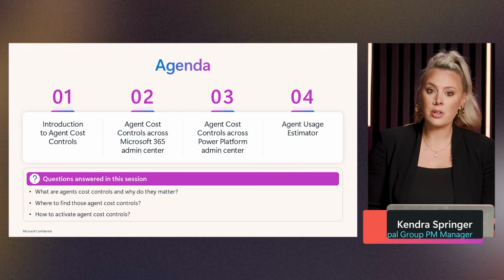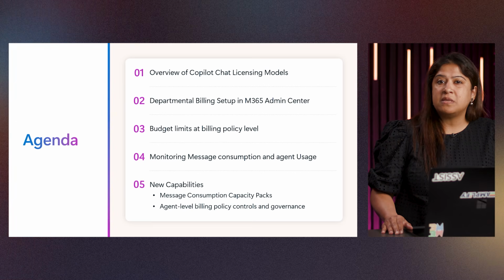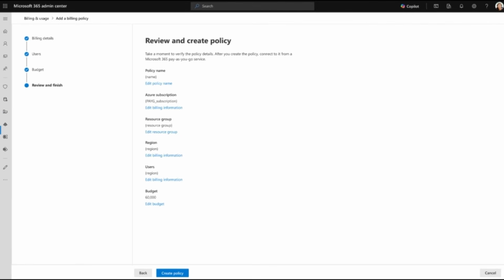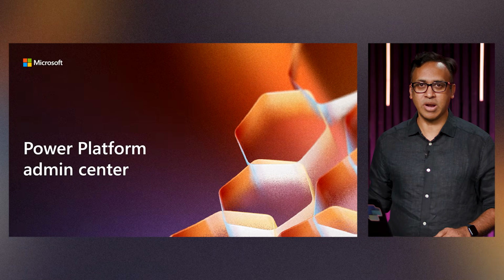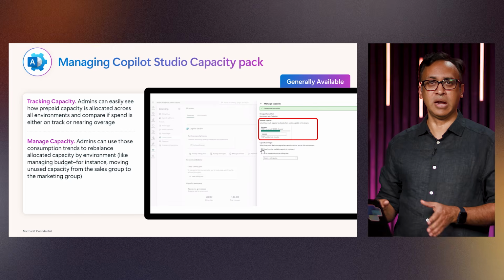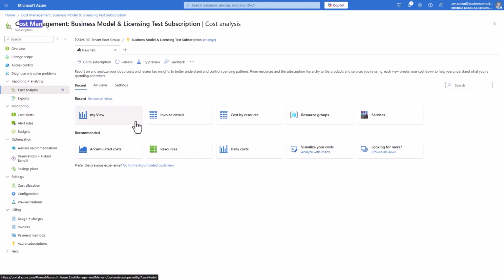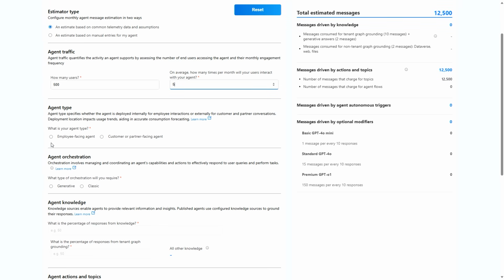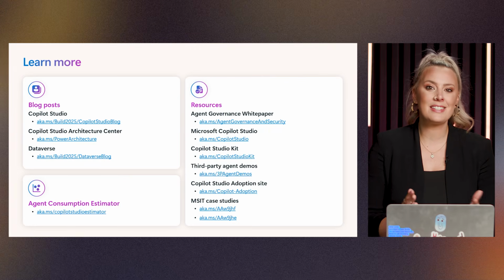Agent Cost Controls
Watch this great session on agent cost controls presented by Kendra Springer, Isha Sahni, and Amiya Patra, as they break down how Microsoft Copilot licensing works.

From free trials to PAYGO to full Microsoft 365 Copilot licenses, they unpack what you need to know about billing models, usage tracking, and upcoming tools that make it easier to manage.

We’ll offer introductions to cost controls, then walk you through the cost control product experience in both the Power Platform and Microsoft 365 admin centers, before ending with a demo of the Agent Usage Estimator.

So, whether you're just getting started or scaling enterprise-wide, this session has the clarity you’ve been waiting for to understand Copilot cost controls!

* Copilot Studio blog post: aka.ms/Build2025/CopilotStudioBlog
* Copilot Studio Architecture Center blog post: aka.ms/PowerArchitecture
* Dataverse blog post: aka.ms/Build2025/DataverseBlog
* Agent Governance Whitepaper: aka.ms/AgentGovernanceAndSecurity
* Microsoft Copilot Studio: aka.ms/CopilotStudio
* Copilot Studio Kit: aka.ms/CopilotStudioKit
* Third-party agent demos: aka.ms/3PAgentDemos
* Copilot Studio Adoption site: aka.ms/Copilot-Adoption
* MSIT case studies: aka.ms/AAw9jhf and aka.ms/AAw9jhe